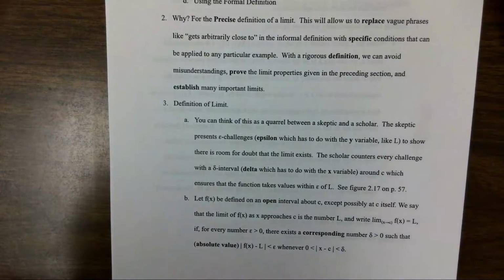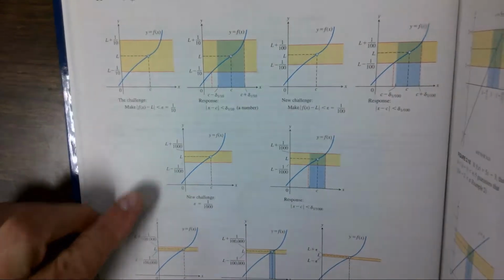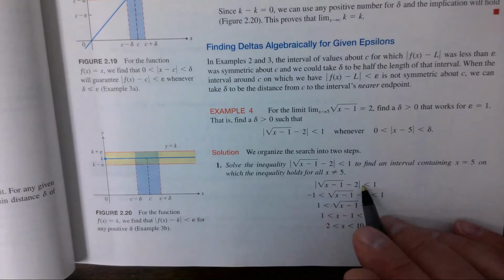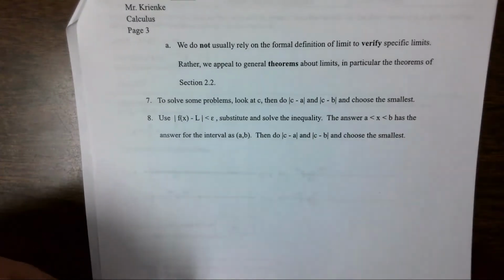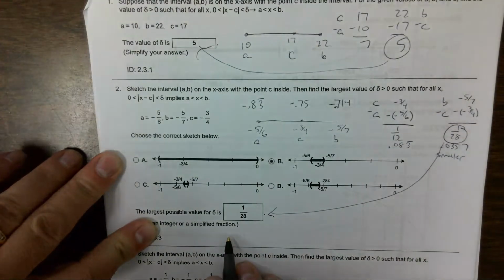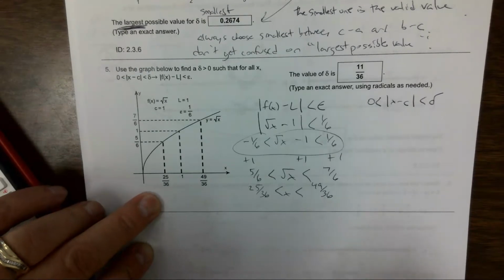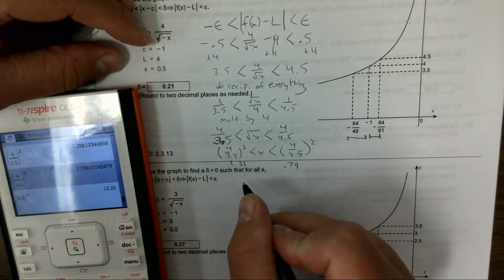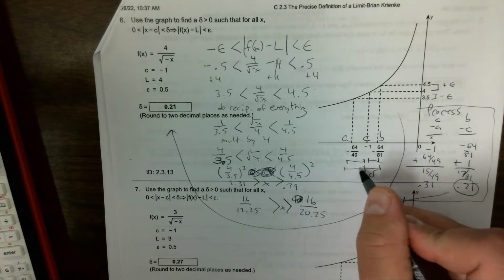C 2 3 Worksheet 1